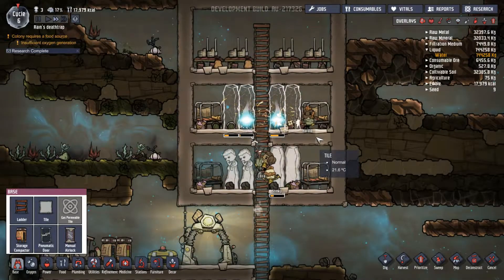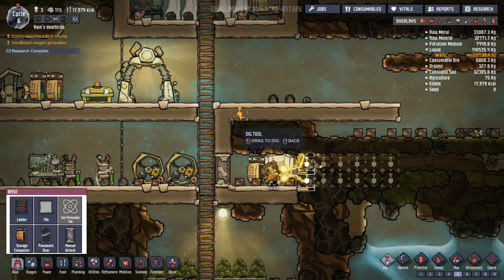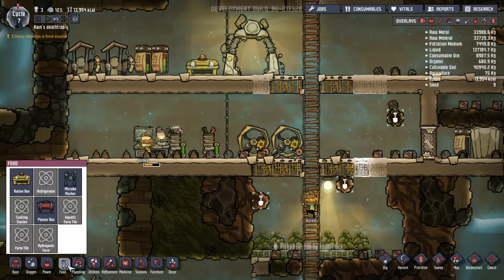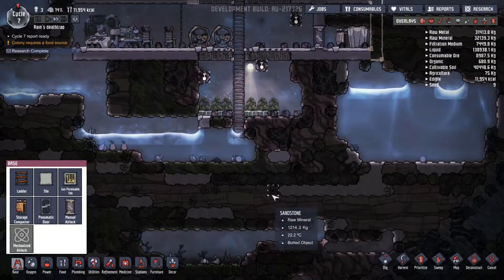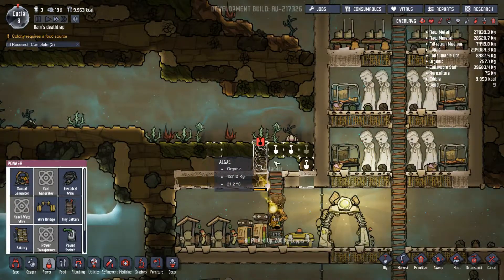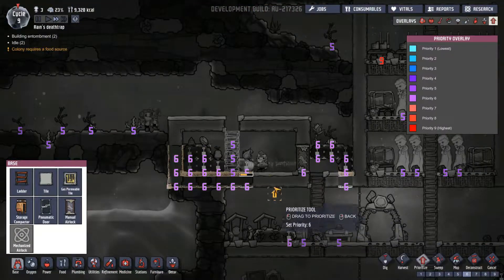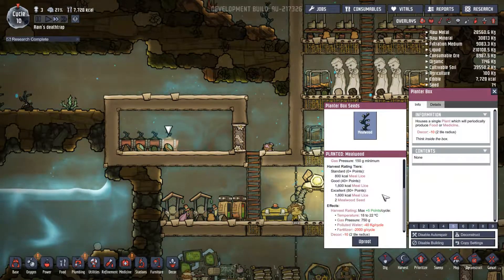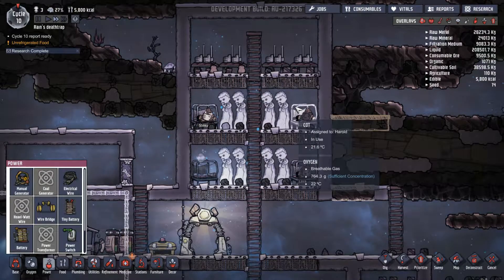Rain Plays Oxygen Not Included AU Episode 2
A continuation of ONI agricultural update